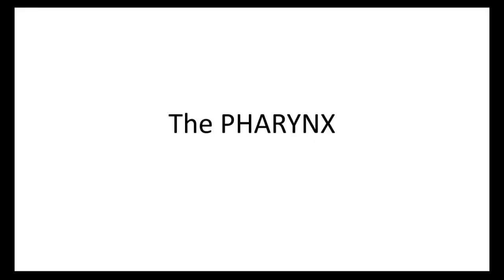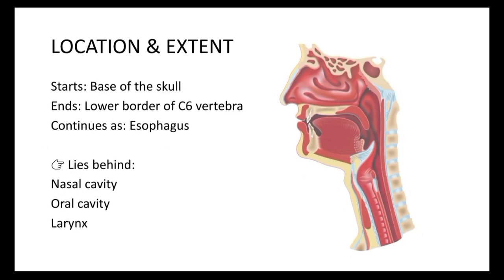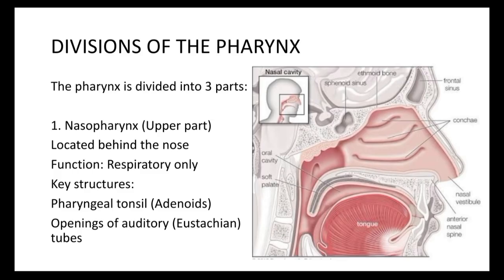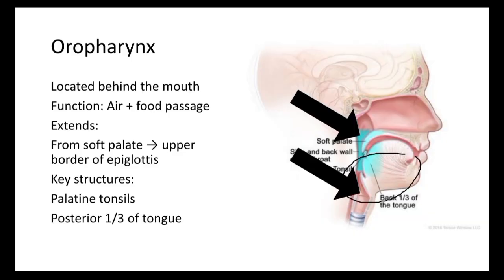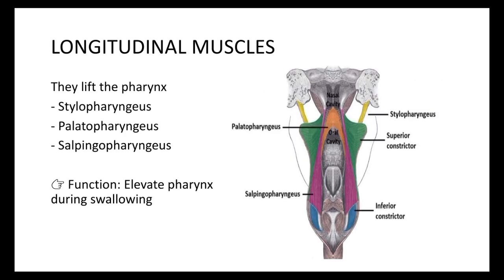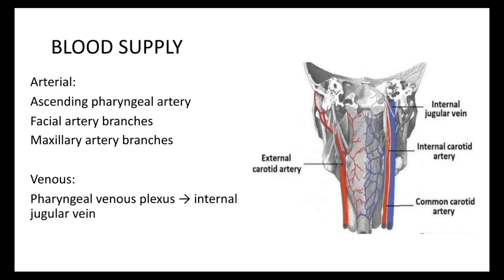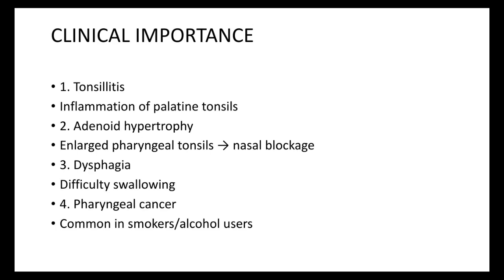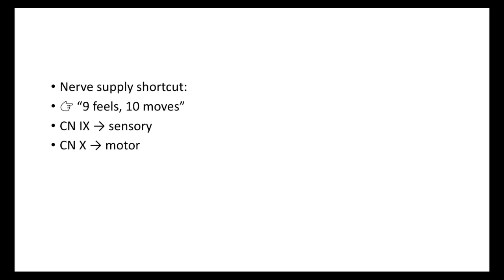Pharynx Anatomy Made Easy in 4 Minutes (Exam + Clinical Tips)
Learn the anatomy of the pharynx in just 4 minutes — simple, clear, and clinically relevant.

In this video, you’ll understand:

The nasopharynx, oropharynx, and laryngopharynx

Key anatomical landmarks you must know

How structure connects to real-life clinical cases

This is perfect for:
Medical students
Anatomy beginners
Exam revision (MBBS, Nursing, etc.)

🧠 Why this matters: Understanding the pharynx isn’t just theory — it’s essential for topics like swallowing, airway management, infections, and ENT conditions.